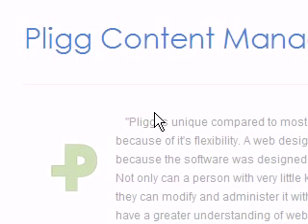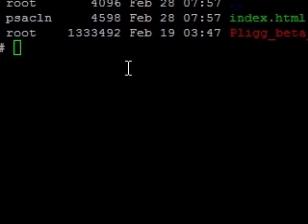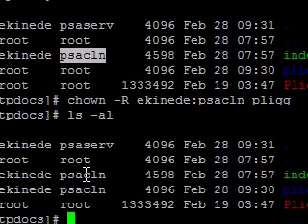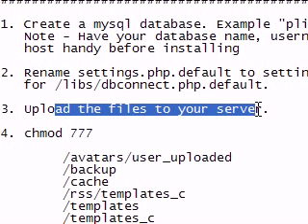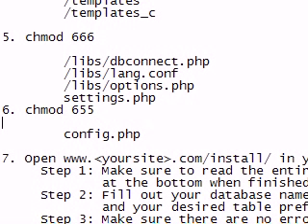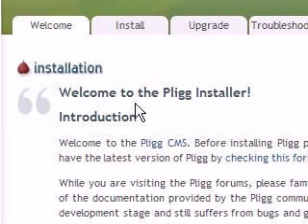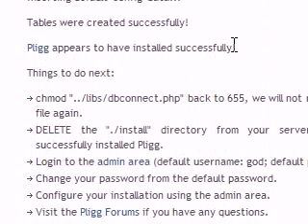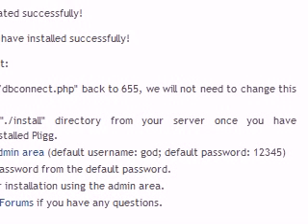pligg install tutorial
video tutorial on how to install pligg